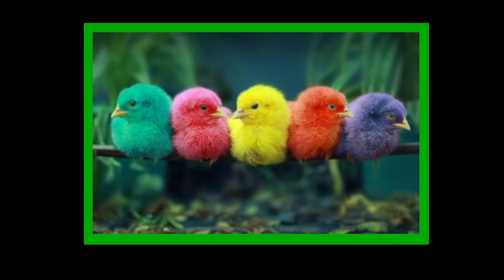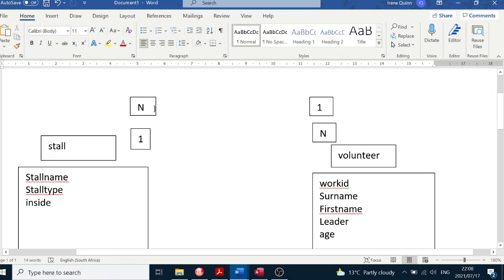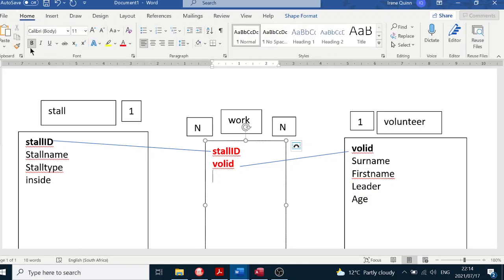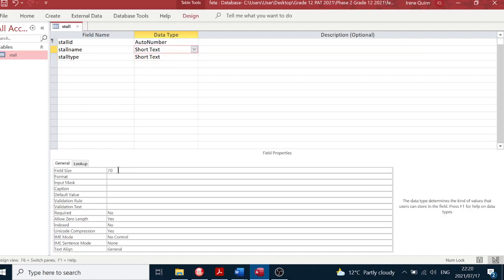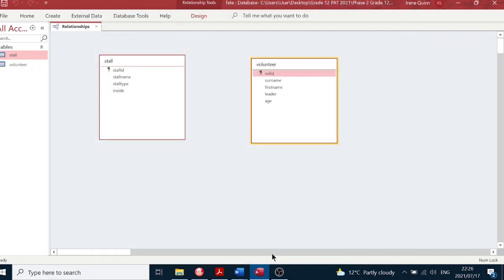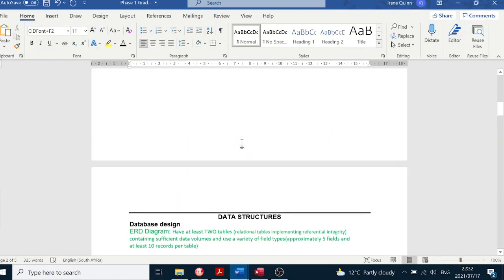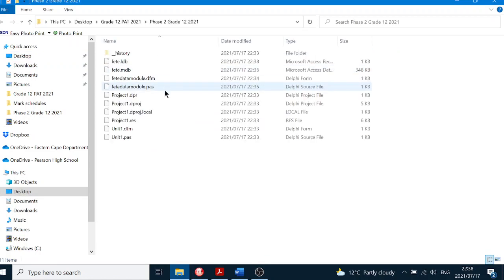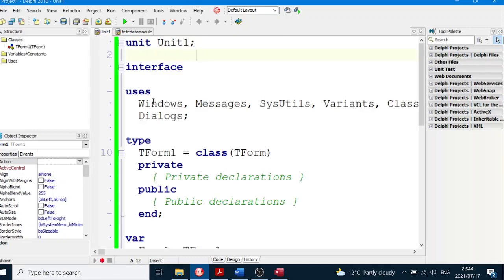Gr12 PAT episode 1 2021